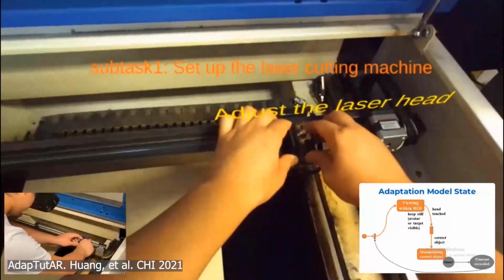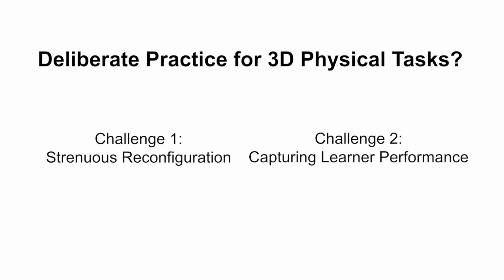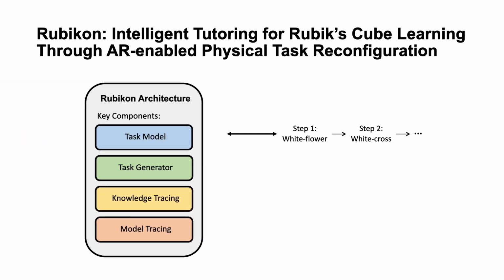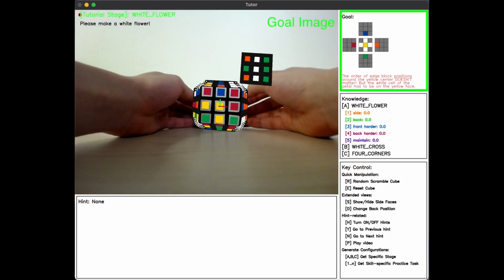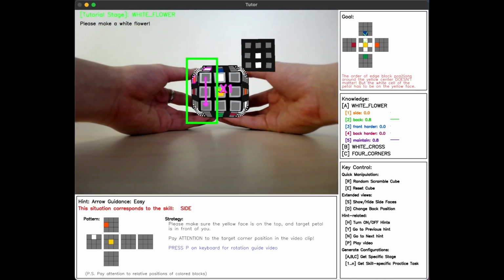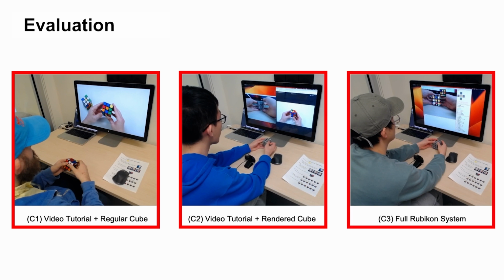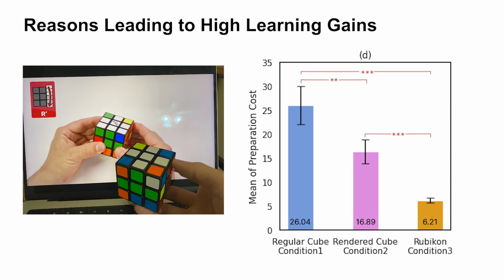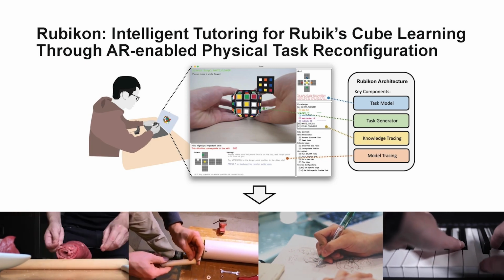[DIS 2025] Rubikon: Intelligent Tutoring Through AR-enabled Physical Task Reconfiguration (video)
Rubikon: Intelligent Tutoring for Rubik's Cube Learning Through AR-enabled Physical Task Reconfiguration

DIS 2025, Video

Authors:
Haocheng Ren*, Muzhe Wu*, Gregory Croisdale, Anhong Guo, Xu Wang
*Both authors contributed equally to this work.

Abstract:
Learning to solve a Rubik's Cube requires the learners to repeatedly practice a skill component, e.g., identifying a misplaced square and putting it back. However, for 3D physical tasks such as this, generating sufficient repeated practice opportunities for learners can be challenging, in part because it is difficult for novices to reconfigure the physical object to specific states. We propose Rubikon, an intelligent tutoring system for learning to solve the Rubik's Cube. Rubikon reduces the necessity for repeated manual configurations of the Rubik's Cube without compromising the tactile experience of handling a physical cube. The foundational design of Rubikon is an AR setup, where learners manipulate a physical cube while seeing an AR-rendered cube on a display. Rubikon automatically generates configurations of the Rubik's Cube to target learners' weaknesses and help them exercise diverse knowledge components. In a between-subjects experiment, we showed that Rubikon learners scored 25% higher on a post-test compared to baselines.